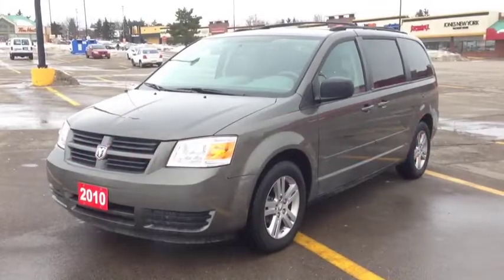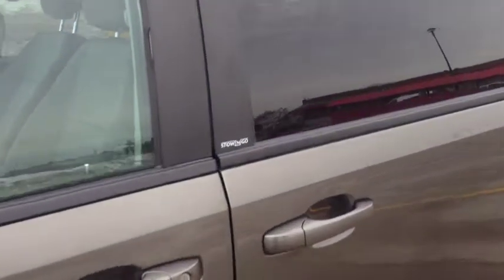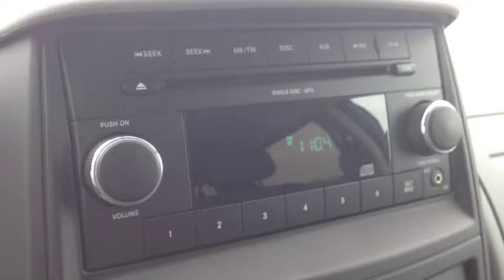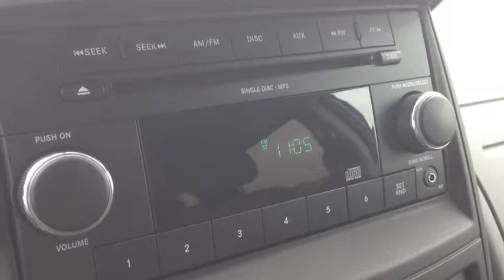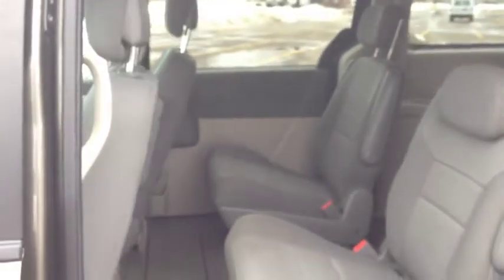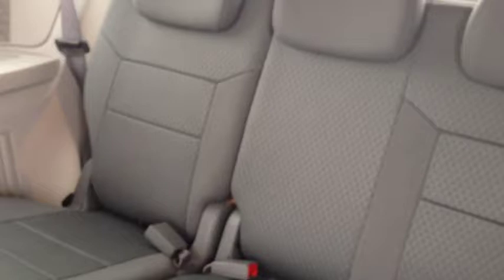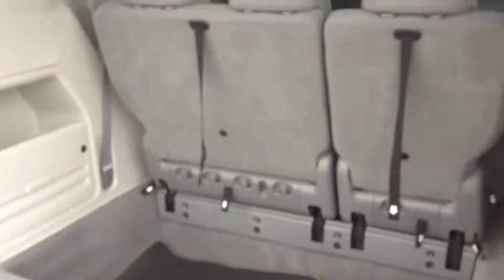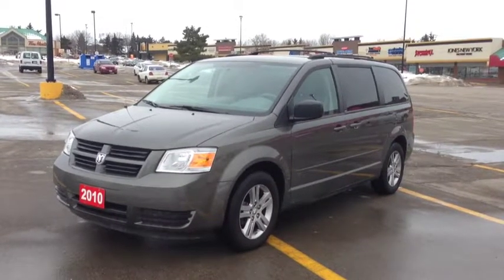2010 Dodge Grand Caravan SXT | MacIver Dodge Jeep | Newmarket Ontario